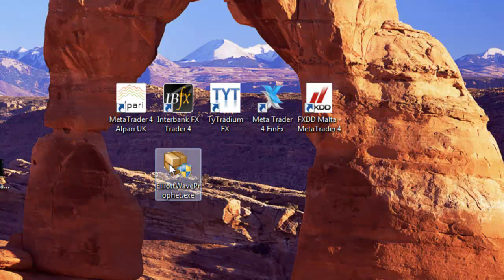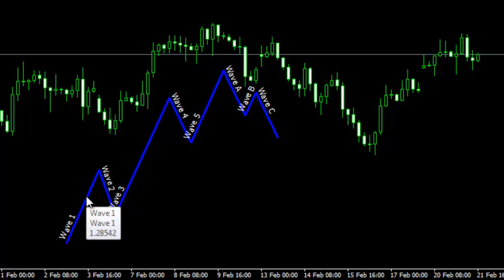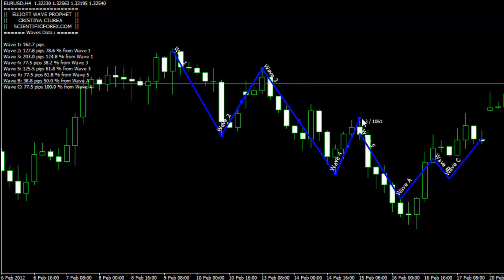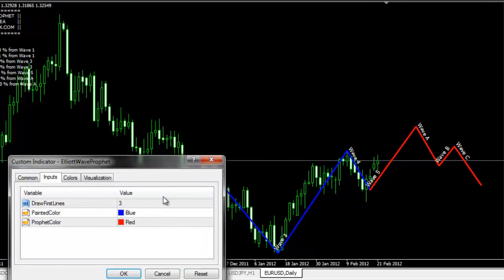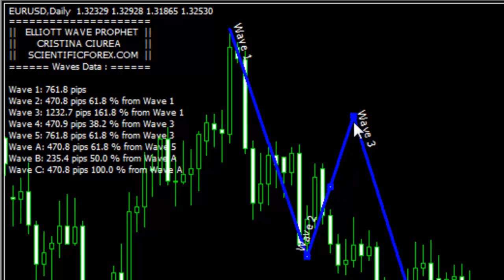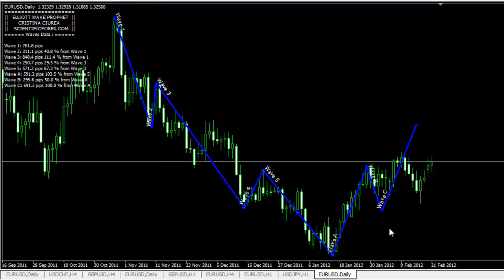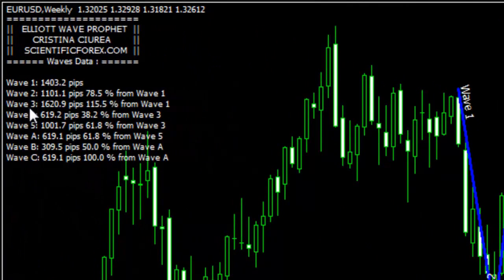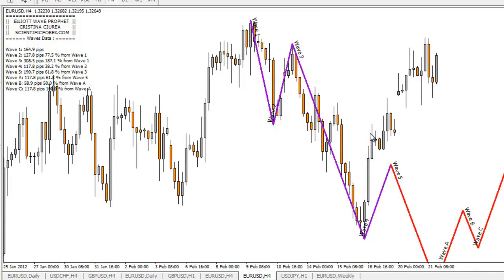Elliott Wave Prophet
Here's a revolutionary new Forex trading tool that will help you to better understand and apply Elliott Wave Theory. What this tool does is simplify the process of applying the waves on your charts and helps you see where the price may potentially go at a glance.